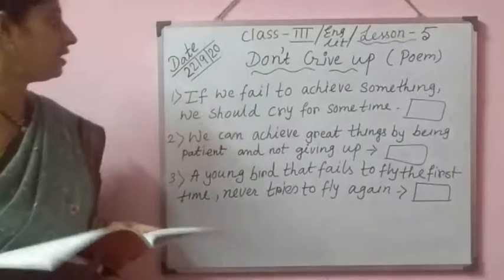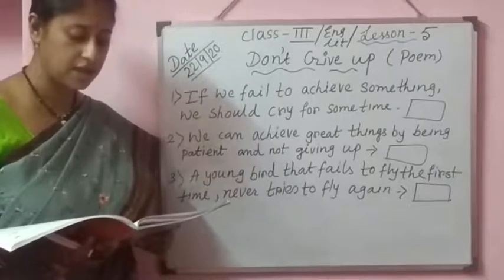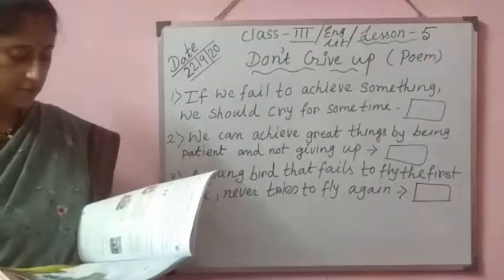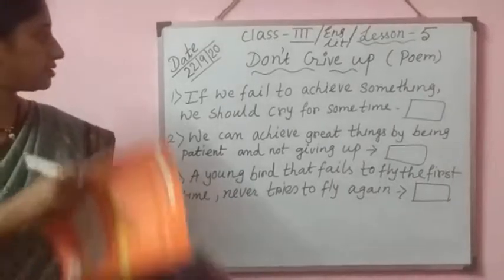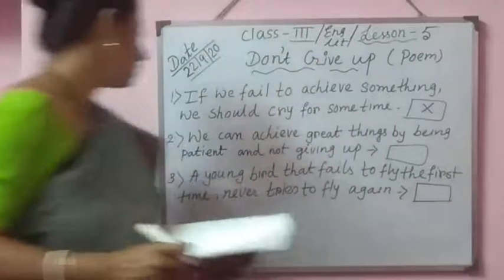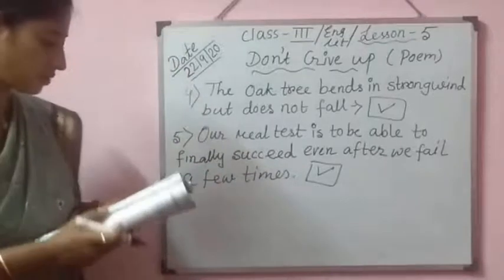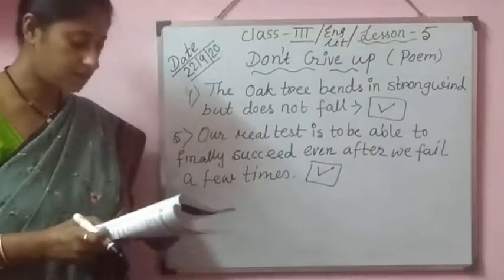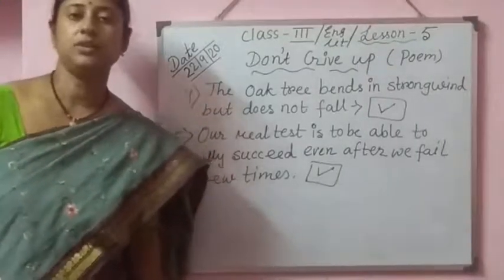Class-3|| eng Lit || Don't Give Up|| lesson-5|| 22.9.20